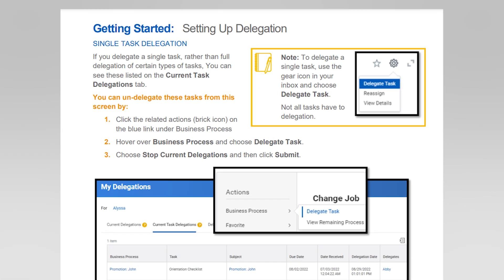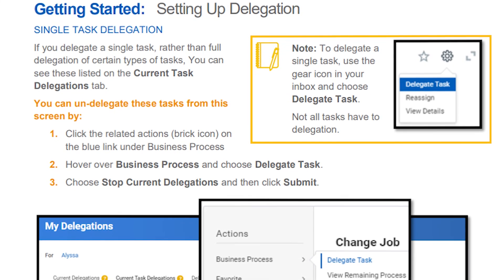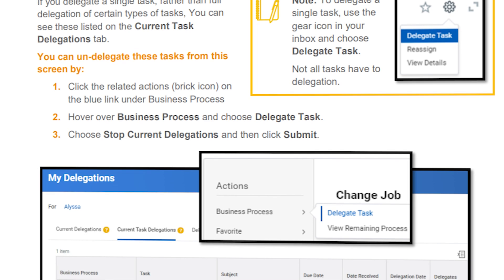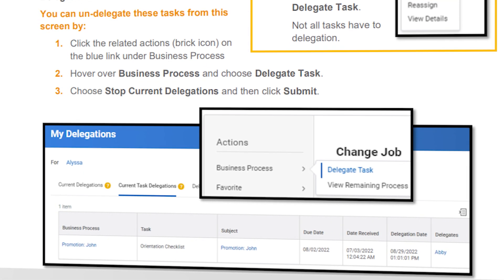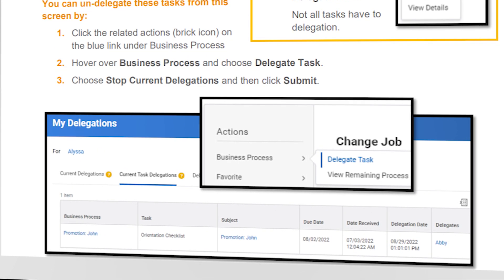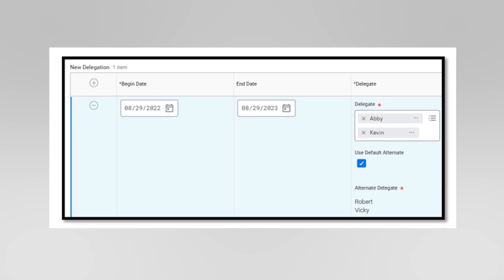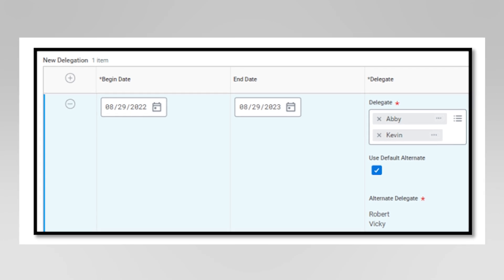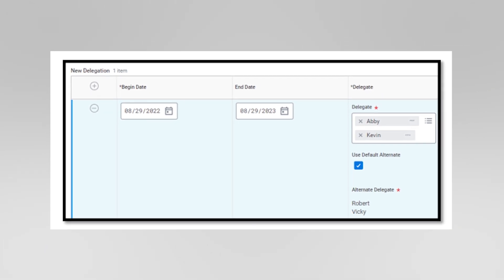HOW TO EASILY DELEGATE TASK IN WORKDAY (FULL GUIDE)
Need to delegate tasks in Workday efficiently? This comprehensive guide will walk you through the process step-by-step. Follow our detailed instructions to ensure tasks are delegated smoothly and effectively within the Workday platform.